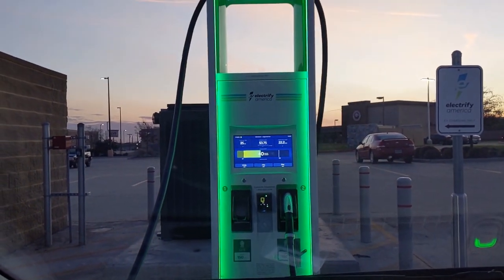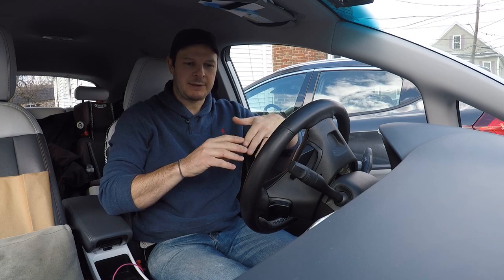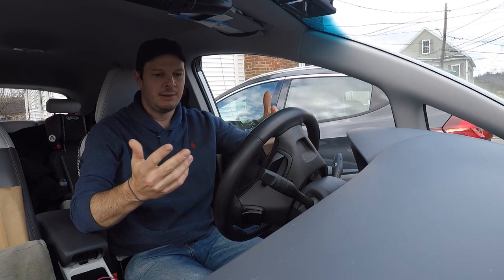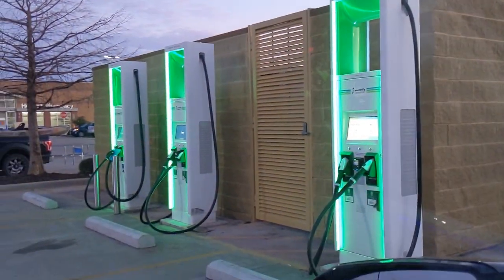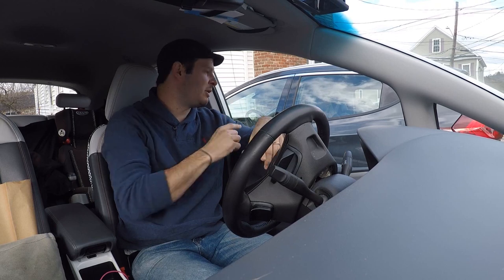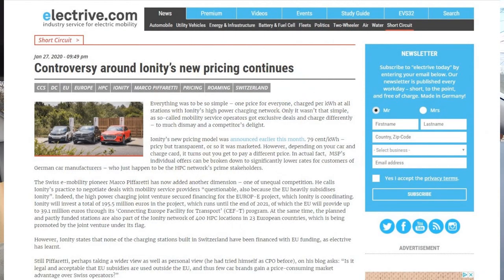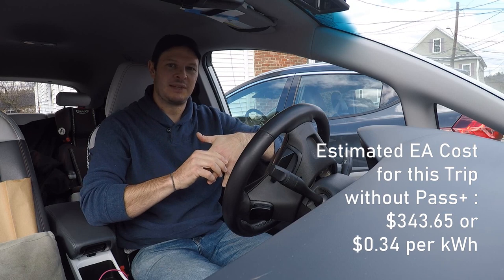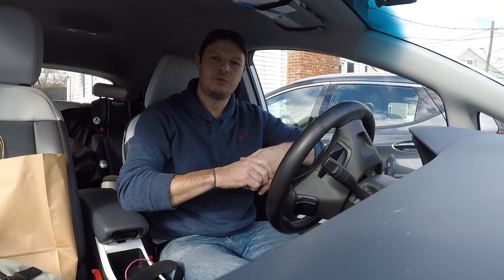Is Electrify America Expensive to Charge an Electric Car? Data From 26 Sessions in a 2020 Bolt EV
As a precursor to the full EV road trip videos from the FullyChargedUSA journey, this video takes a look at our costs across 26 charge sessions on Electrify America.

That covers a round trip of more than 4,000 miles in a week from Boston, MA to Austin, TX, with plenty of data to support the conclusion (at least for anyone driving a 2020 Chevy Bolt EV and, for the most part, previous model years of the same electric car).

Next up will be the first outbound leg from Massachusetts to Ohio and beyond, including what I can only now refer to as a "Herkimer Horror Show" and my inauspicious start with Electrify America on this long trip. Thankfully things got a lot better, as this video demonstrates, and should hopefully inspire new ChevyBolt EV owners to embark on a road trip or two this summer!

Stay tuned for the rest of the Fully Charged videos coming in March and some new ideas that I'll be rolling out for the channel to test the new 2020 Bolt EV and, if things pan out, a bunch of other electric cars.

Have you had insanely expensive sessions or are the costs reasonable in your opinion?